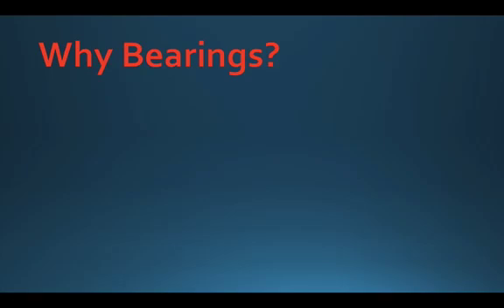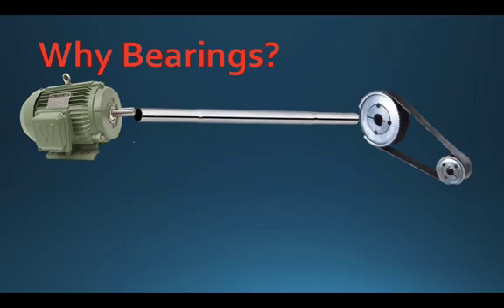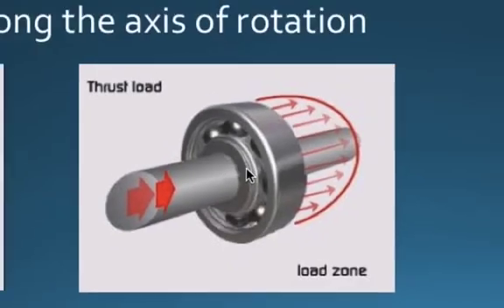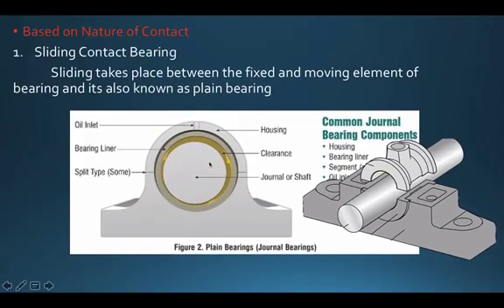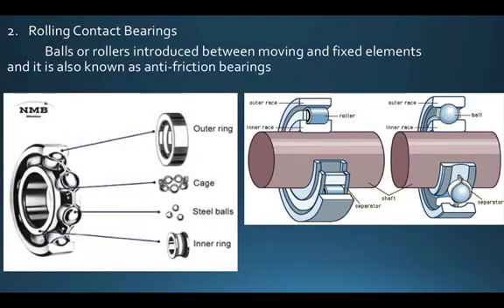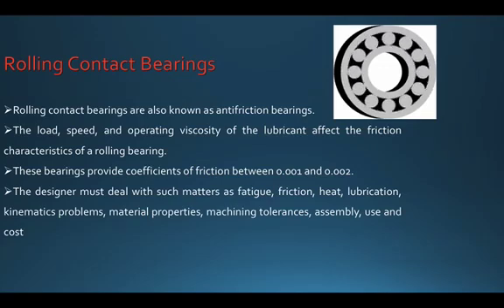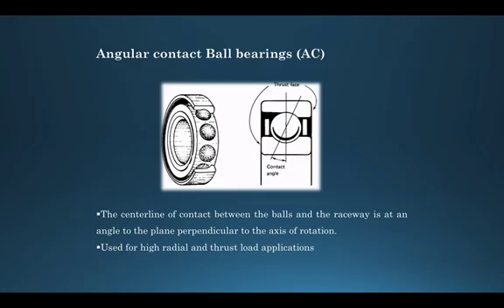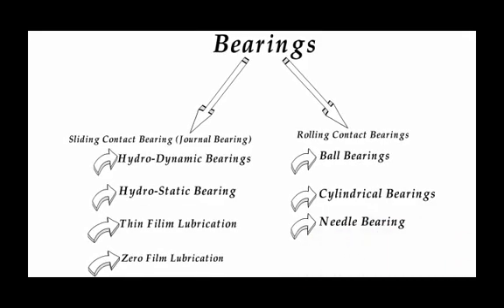Introduction to Bearings Types of bearings